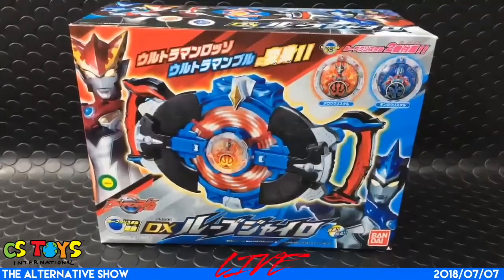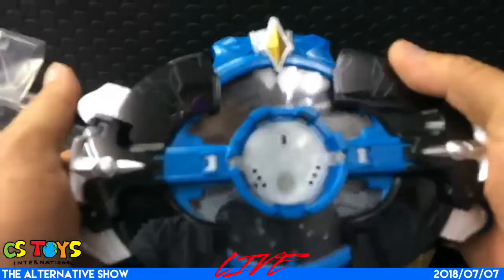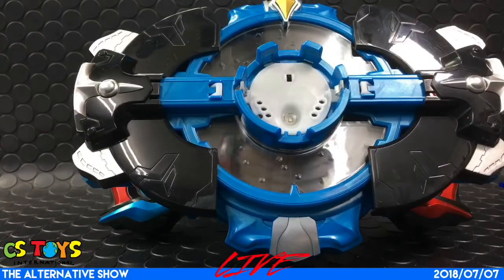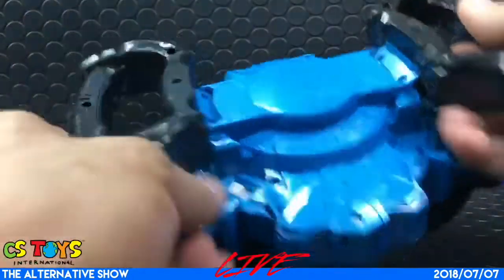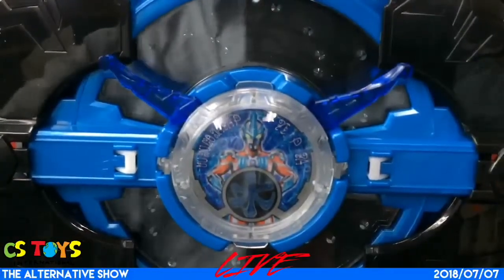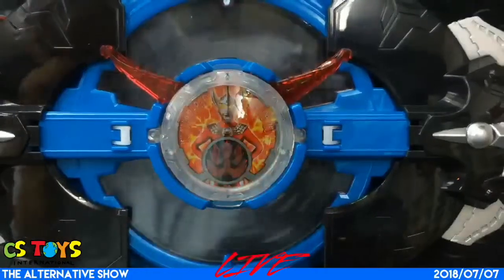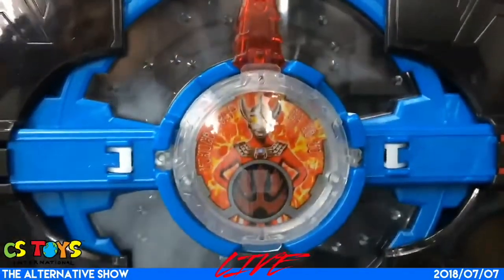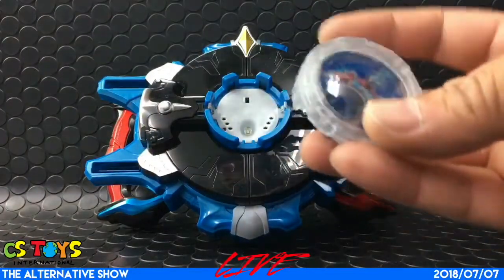Ultraman R/B: DX R/B Gyro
Due to the limited number, the item shown in this video will NOT be available from Sunday 8 PM JST., July 8th 2018.

“CSTOYS’ Alternative Show" is one of our live stream shows at our YouTube Channel We do this show every Saturday, 2 - 4 PM J.S.T. and we unbox the newly arrived for the week and demo them.